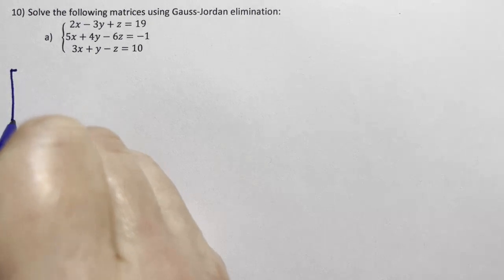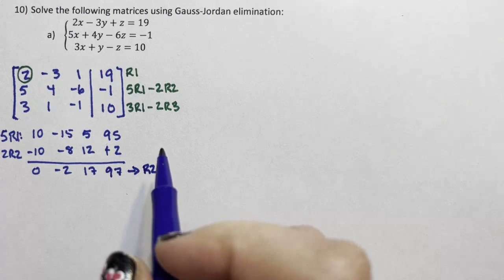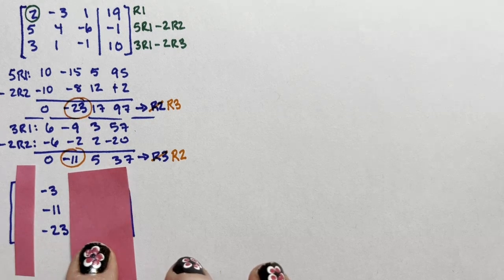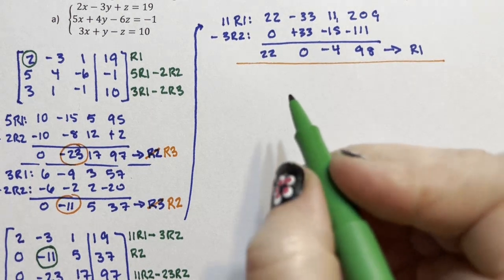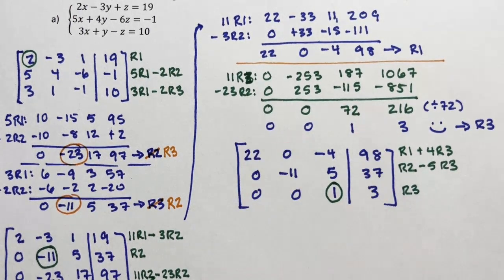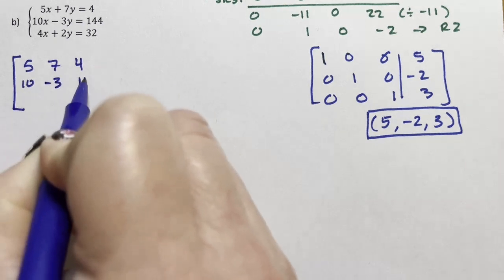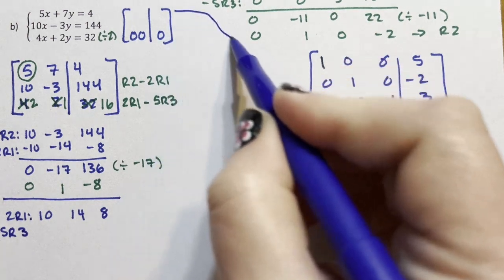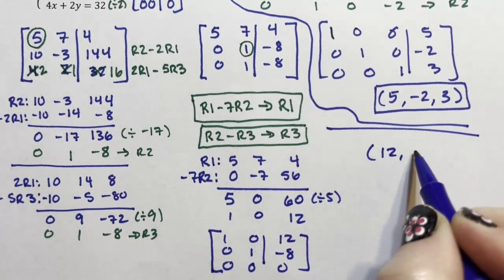Exam Review - Page 5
This is video 1 of 6. I go over an exam I gave several years ago covering linear equations, matrices, and linear programming.

In this video I cover solving systems with Gauss-Jordan elimination. These problems weren't part of the original exam I gave years ago. I added them for an extra review.